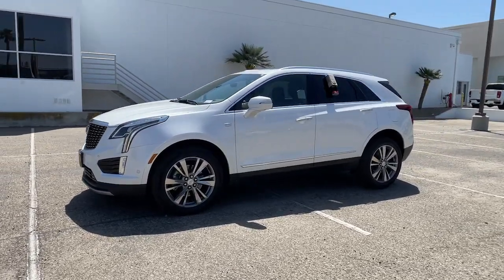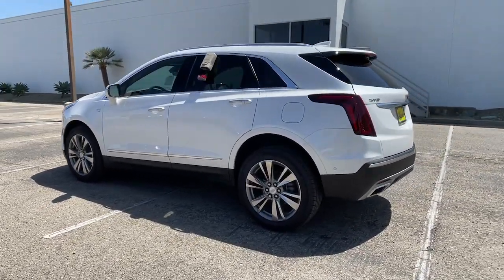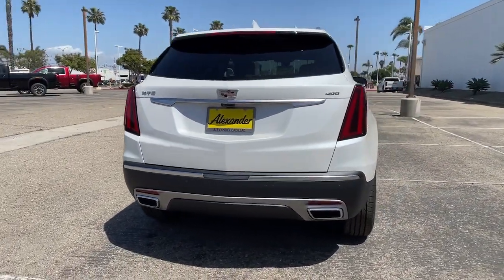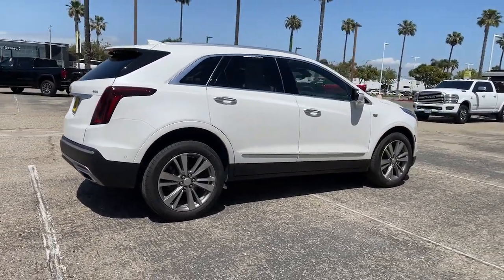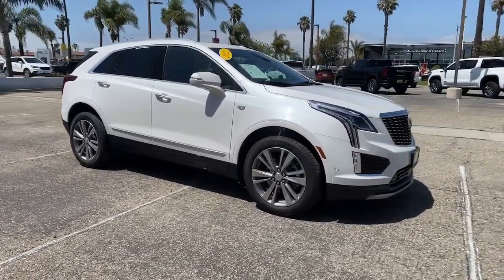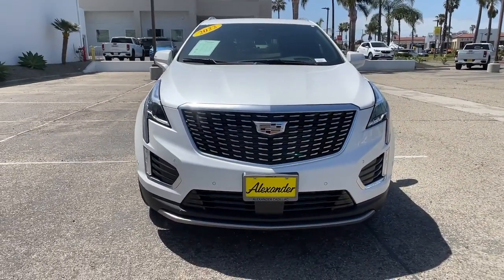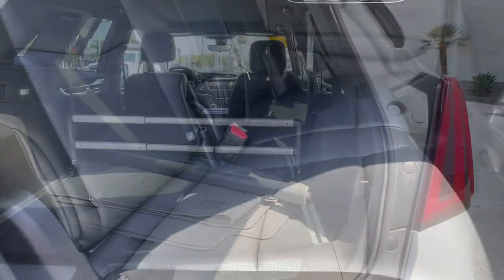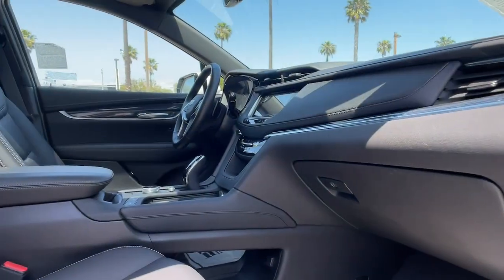2022 Cadillac XT5 Oxnard, Thousand Oaks, Santa Barbara, Ventura, Camarillo, CA CTA104782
Crystal White Tricoat New 2022 Cadillac XT5 available in Oxnard, California at Alexander Hyundai of Oxnard. Servicing the Thousand Oaks, Santa Barbara, Ventura, Camarillo, CA area.
2022 Cadillac XT5 Premium Luxury - Stock#: CTA104782 - VIN#: 1GYKNCRS8NZ104782

Crystal White Tricoat 2022 Cadillac XT5 Premium Luxury FWD 9-Speed Automatic 3.6L V6 DI VVT 19/26 City/Highway MPGbrbrbrAlexander of Oxnard! Sale Price may include Factory incentives, see dealer for details and additional incentives. Sale Price does not include Fees, Taxes, License or Title Fees.